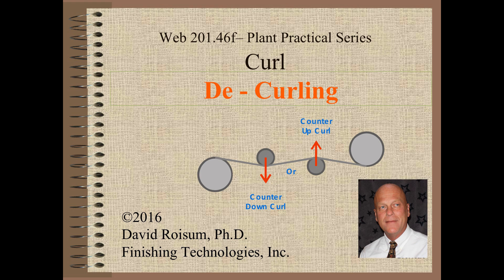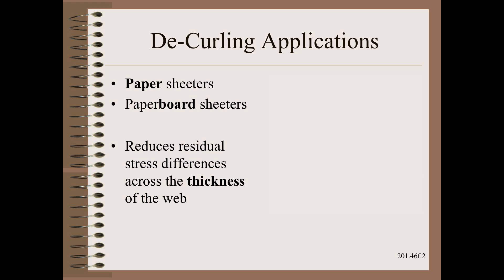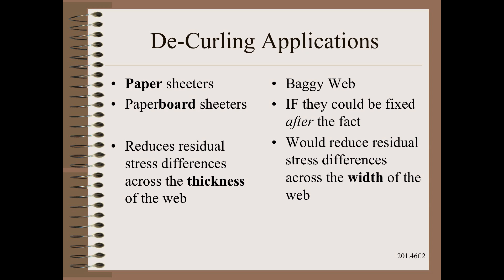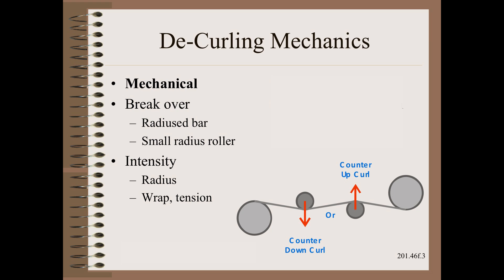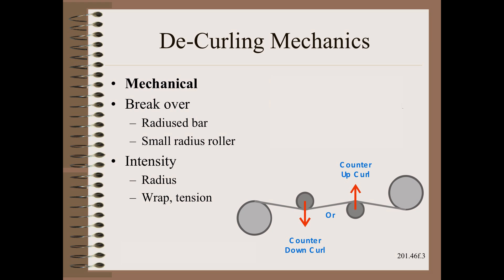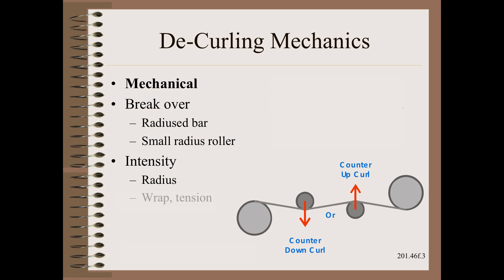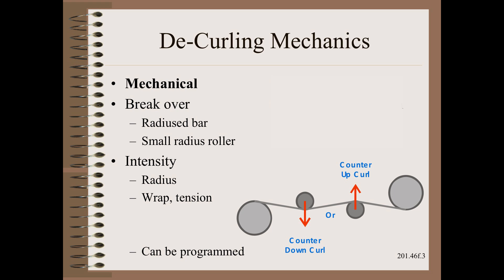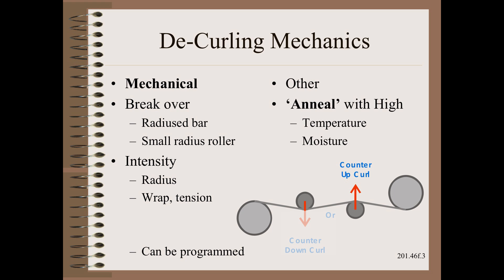Web20146f - Decurling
The decurling process  is your last desperate chance to possibly fix a curled web.  Decrying is done over a radiused bar or small diameter roller.  The most common applications are for paper and paperboard sheeters.  Is is also possible in some cases to anneal materials with heat or moisture.  Find out everything there is to know about decrying here in this last clip of the series.